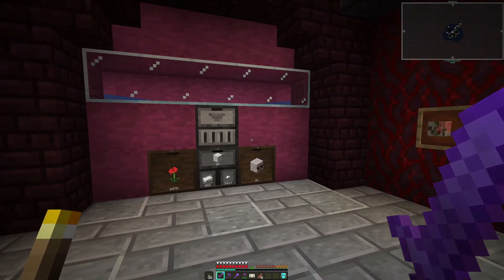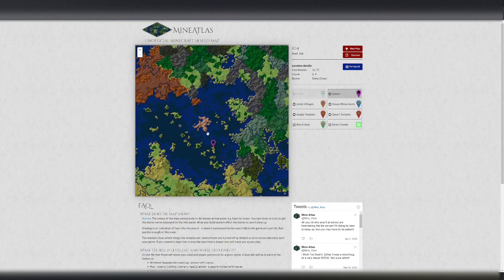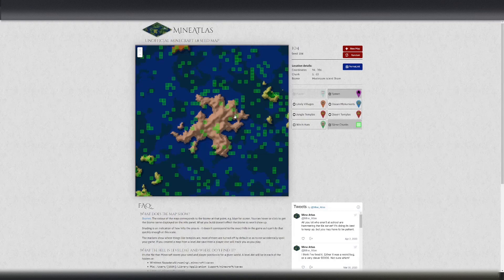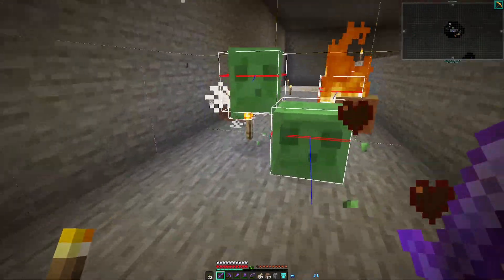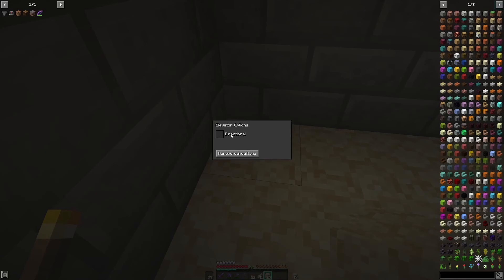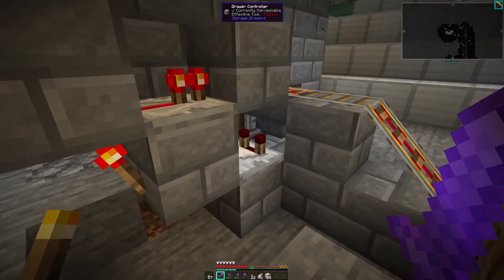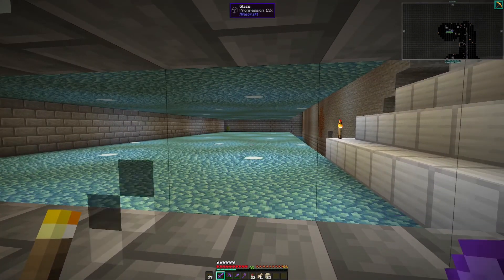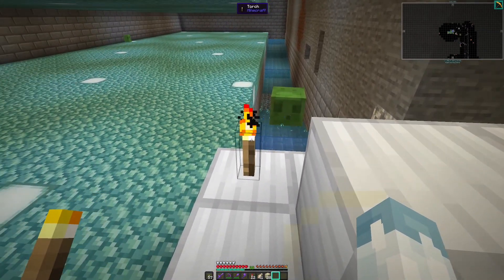Slime Farm - The Yeti Cave - Episode 020 - Modded Minecraft 1.16.5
Links

Mods for Minecraft Version 1.16.5

- CraftTweaker by Jaredlll08
- JEITweaker by Jaredlll08
- Just Enough Items (JEI) by mezz
- Just Mob Heads by Serilum
- Nature's Compass by Chaosyr
- Quark by Vazkii
- AppleSkin by squeek502
- AutoRegLib by Vazkii
- Biomes O' Plenty by Forstride
- Bookshelf by DarkhaxDev
- Collective by Serilum
- Comforts (Forge) by TheIllusiveC4
- Controlling by Jaredlll08
- Crafting Tweaks by BlayTheNinth
- Fast Leaf Decay by olafskiii
- GraveStone Mod by henkelmax
- Hwyla by TehNut
- Inventory Tweaks Renewed by David1544
- JourneyMap by techbrew
- Just Enough Resources (JER) by way2muchnoise
- KleeSlabs by BlayTheNinth
- More Overlays Updated by RiDGo8
- Mouse Tweaks by YaLTeR
- OpenBlocks Elevator by vsngarcia
- Ore Excavation by Funwayguy
- Simply Backpacks by Flanks255
- Storage Drawers byt Texelsaur
- SwingThroughGrass by exidex
- Torchmaster by xalcon
- Waila Harvestability by squeek502
- Wawla - What Are We Looking At by DarkhaxDev
- Windowed Fullscreen by axeryok

Social

Music